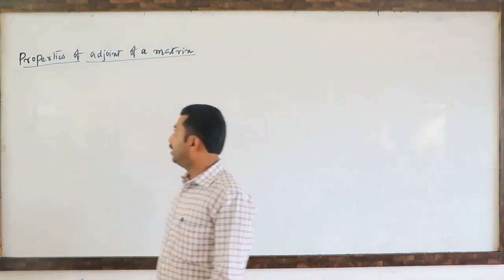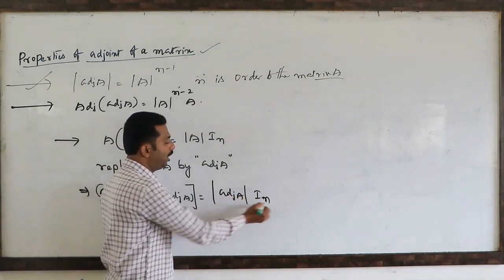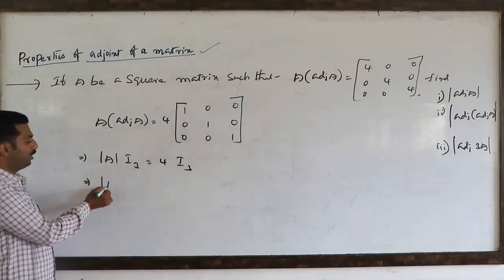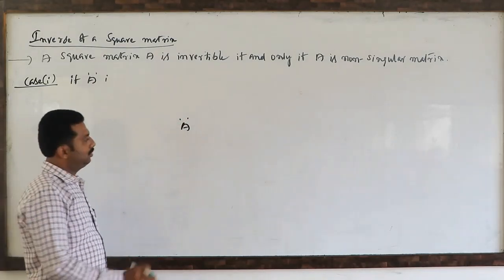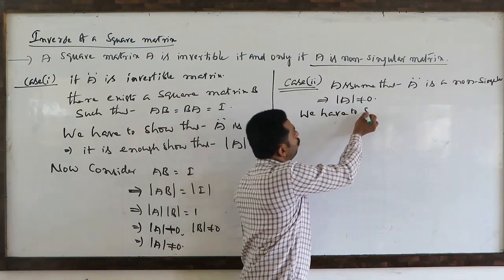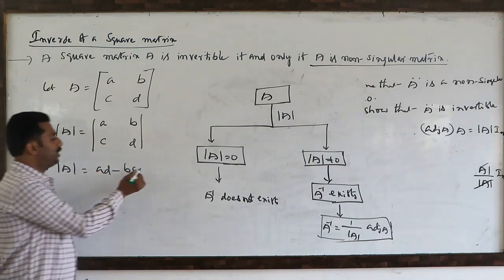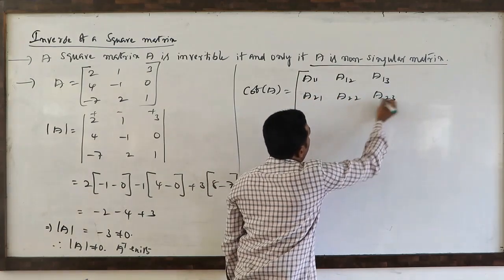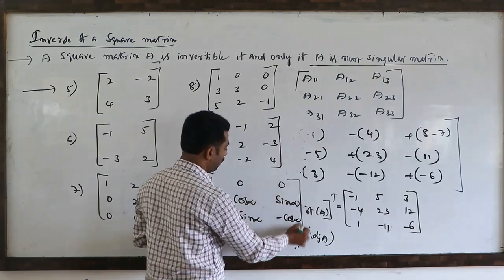Konnur's PU 2 Theory | Mathematics | Determinants | Part 11